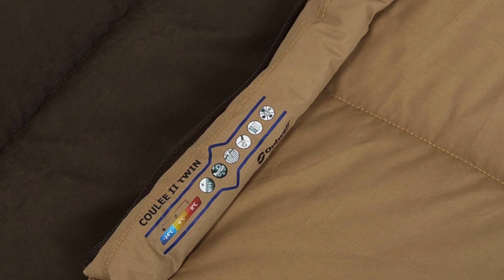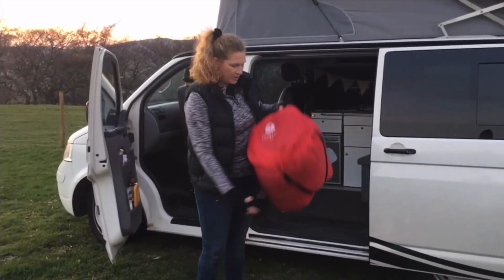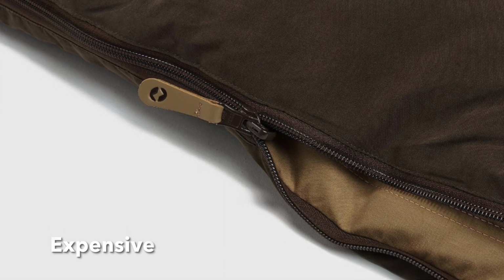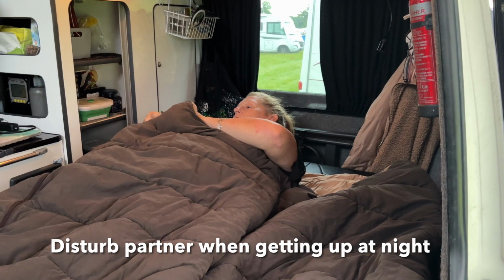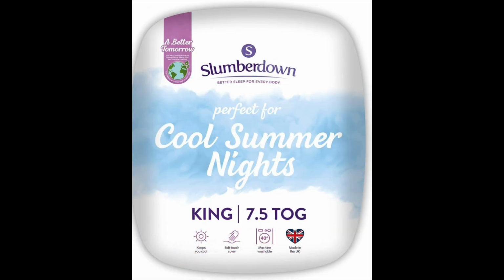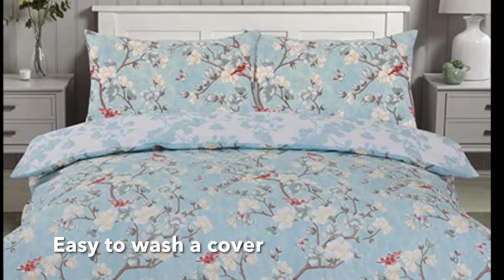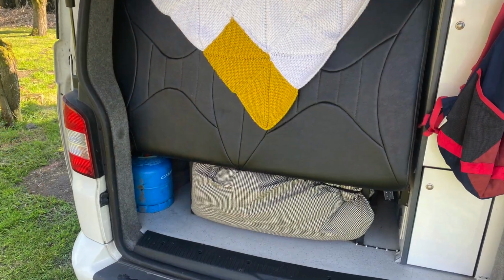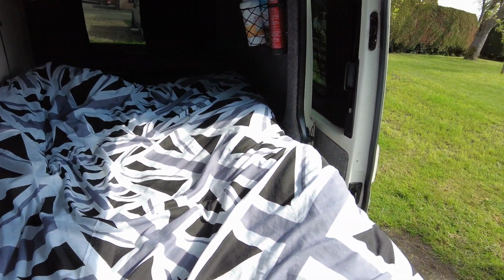CAMPERVAN? DUVET OR SLEEPING BAG ? A Few Considerations | T5VW@vanlifegoodies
A Short video asking the question which is best in a campervan - a Duvet or Sleeping bag?

Coulee twin sleeping bag

OTHER ITEMS WE USE

We are a family of 4, escaping city life for adventures in the countryside. We use our van as a daily drive, to extend a day out and for family holidays.
We have a T5 VW 2004 campervan ready converted when we bought it but have added lots since buying it.
We try to do videos of products we use in our van, how we use our van with a family, and instructional videos.

🎥 How-to videos (including how to turn that blooming seat!!

🍳 KITCHEN
-SQ professional grill (now durane grill )

-Smev campervan hob and sink
-Waeco fridge
-Dave's camping oven and hob

🛁 WASHING
-Camping toilet
-Box for toilet £10
-USB shower

😜 FUN STUFF
- Thule tow bar bike rack
-Walkie talkie

SAFETY
-Laptop safe
- MI-Fi – portable wifi

📦 STORAGE
-Shelf above kitchen area
-Travel storage cubes
-Removable table
-Large sturdy storage boxes

💤 SLEEPING
-Memory foam topper for top bunk
-Child front seat bed
-Double sleeping bag
-Vango self-inflating mattress

🌤️ OUTSIDE THE VAN
-Awning/canopy ( ONLY AVAILABLE ON EBAY )
-Drive away awnings
-Wind up / solar radio /power bank
-mini camp stove – eBay

🥱 BORING STUFF!
-Leisure batteries
-Front swivel seat base
-Carpet for floor in the rear of van
-Folding solar panel £100-300
-Carpet and spray
- cheaper alternative diesel heater

(As an eBay/Amazon Associate, I earn from qualifying purchases means if you decide to purchase something using this link, I am paid a tidgy bit of commission – at no cost to you – so thank you hugely)

Fancy buying me a coffee. ☕ (thanks loads!)